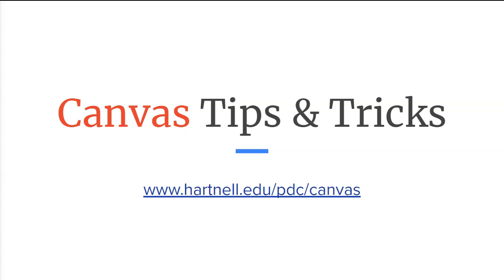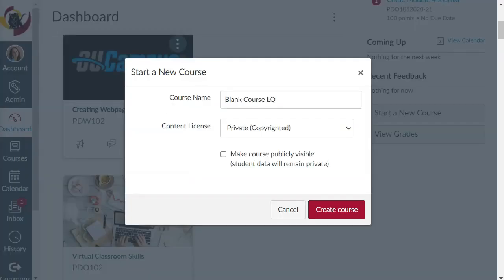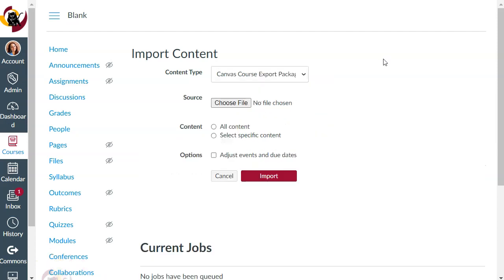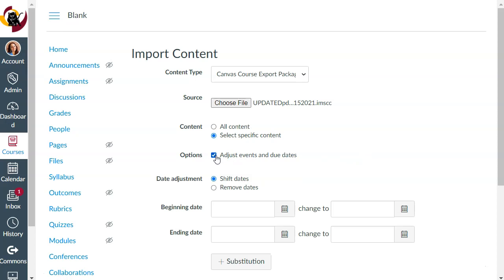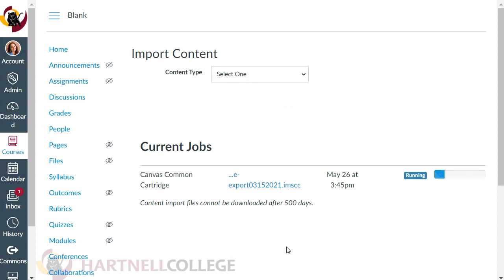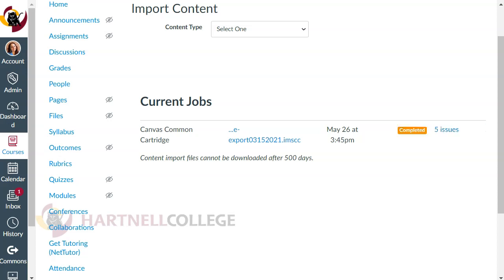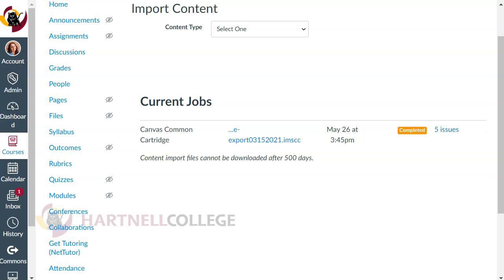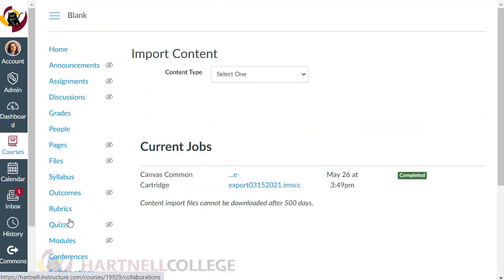Import a Canvas Course from a File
In this video, you'll learn how to import a Canvas course .imscc file into a blank sandbox course. You'll also learn a bit about troubleshooting import errors and how to create a sandbox course if you don't have one already!